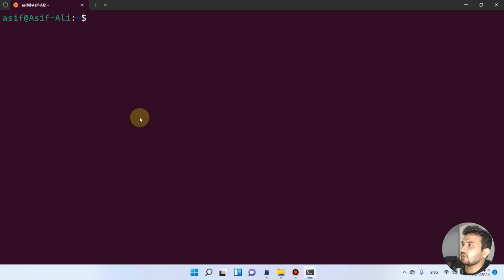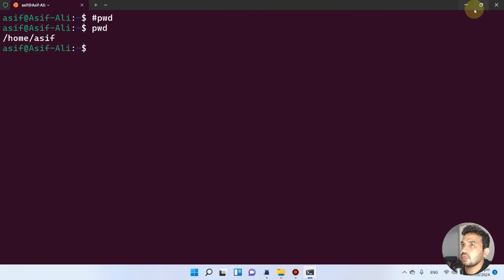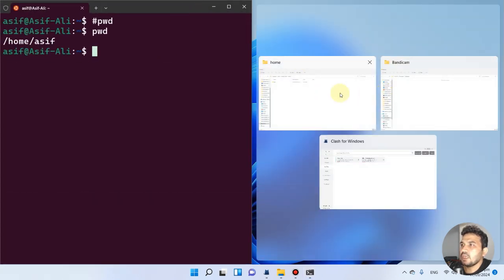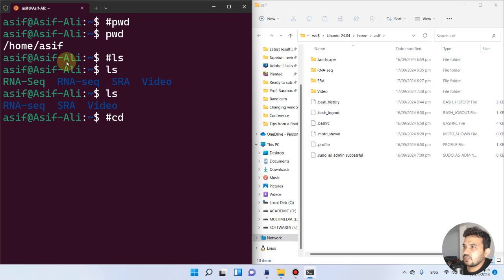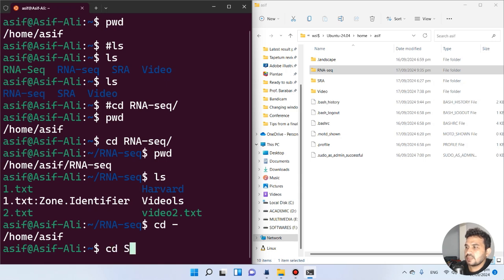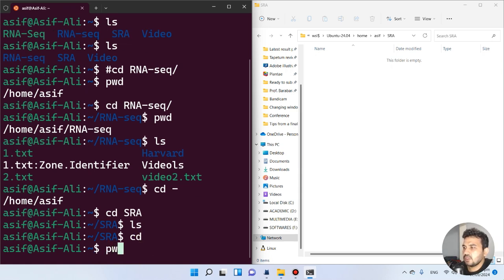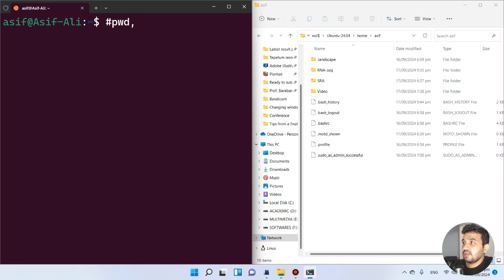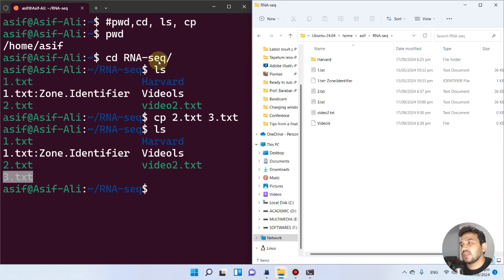Linux commands tutorial for beginners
In this video, I have shown a basic cheat sheet of Linux commands for WSL Ubuntu.